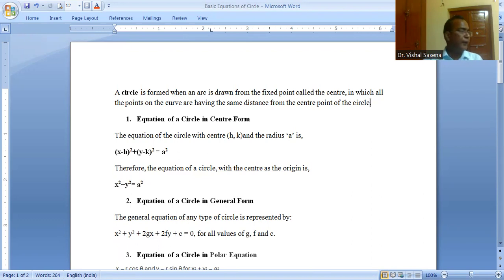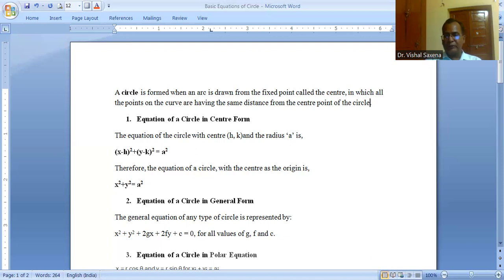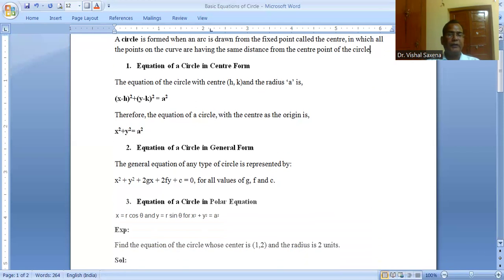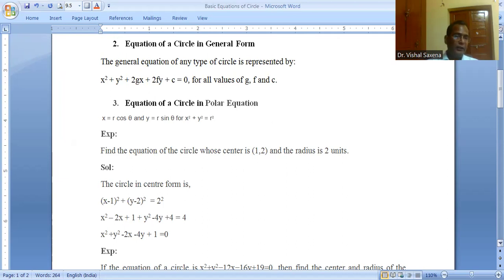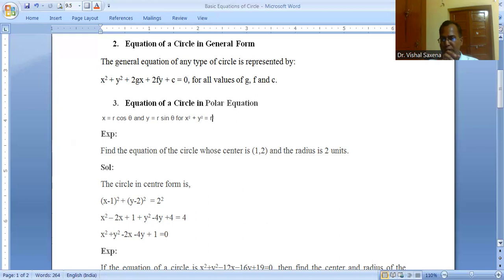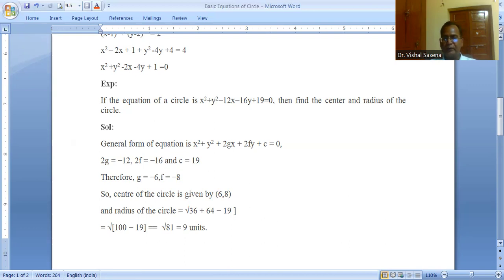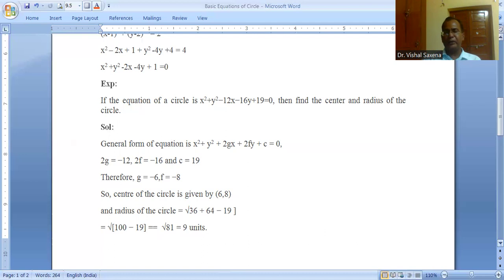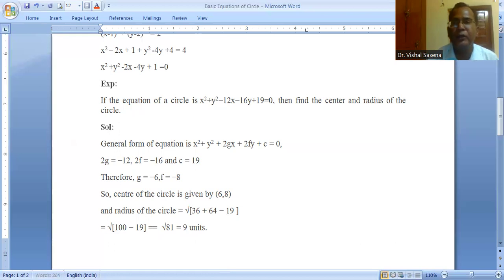Topic - Basic Definitions of Circle Dr Vishal Saxena, , Mathematics II